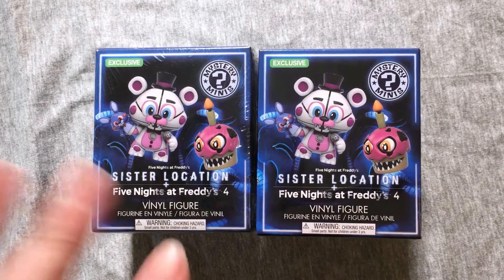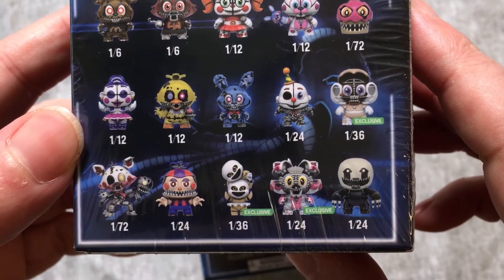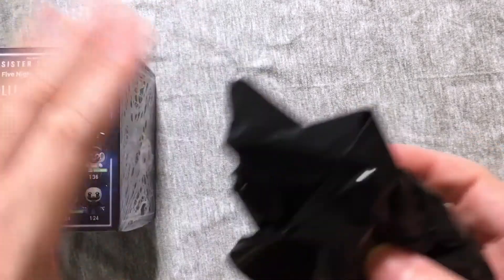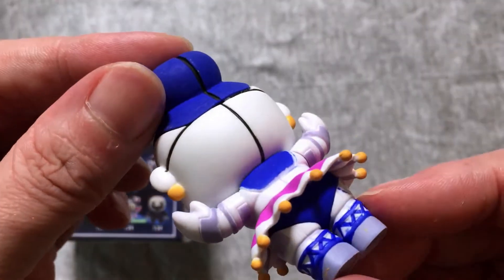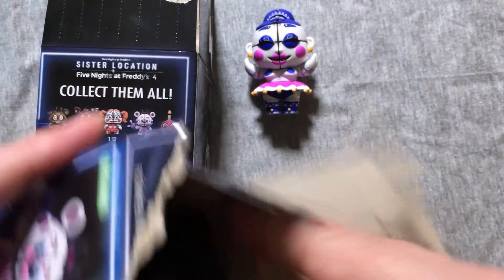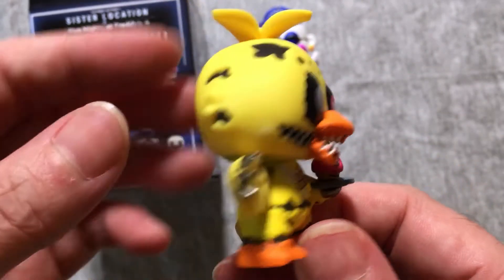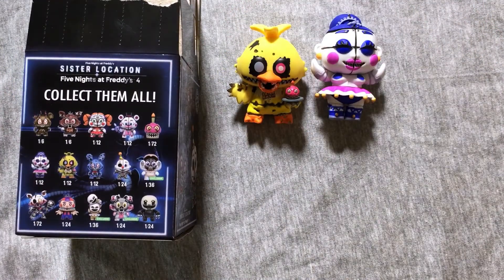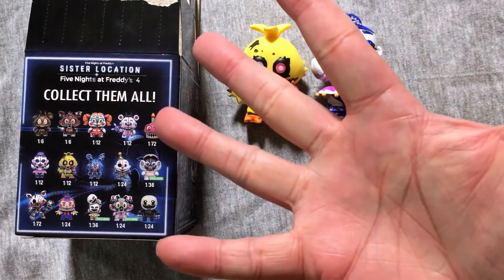MYSTERY TOYS! Episode #42 - Unboxing Five Nights at Freddy's Sister Location Funko Mystery Minis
In Episode #42 of Mystery Toys, we do an Unboxing of 2 Five Nights at Freddy’s Sister Location Funko Mystery Minis Exclusives from Toys R Us and have fun doing it!! What will I get? You’ll have to watch and find out!

What did you think? Do you have these? Are you still looking? Which one was your favorite?

HELP MY CHANNEL GROW!

MORE ABOUT ME!

WRITE ME!
The Eric Butts
1588 Leestown Road STE 130-155